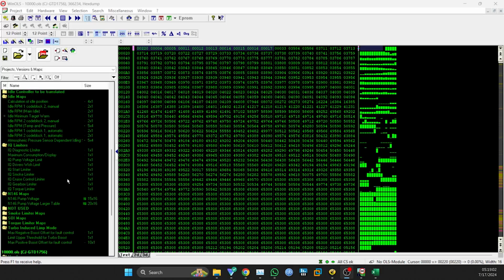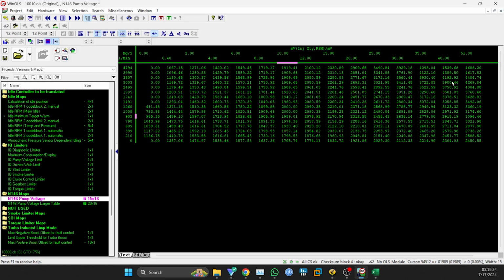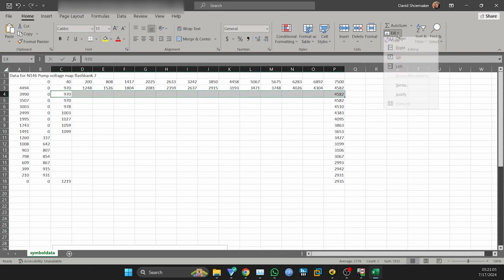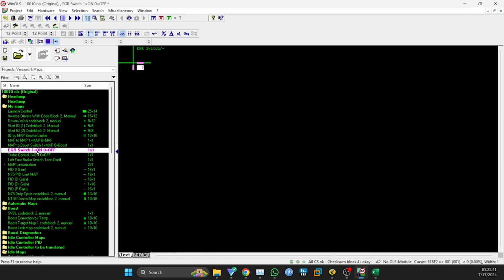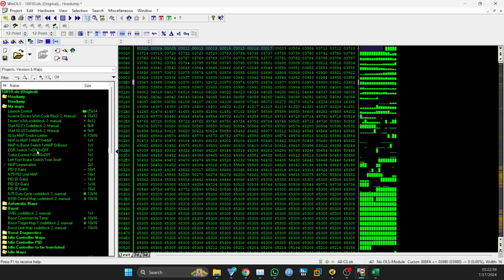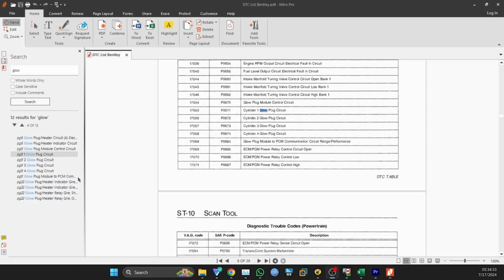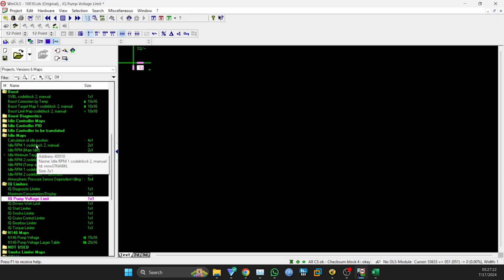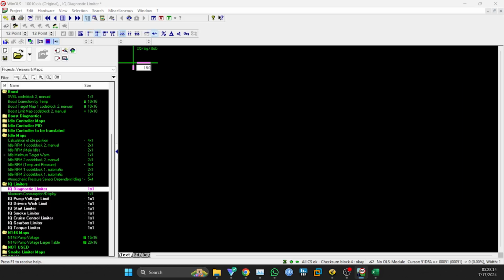Pump Voltage, Waste Gate Turbo, and IQ Limiters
I think this is the last video in the series of 3. This should cover everything else that boggles the mind of those looking to get into tuning their ALH.

Use this as part of your research, and not the only part. I'm not responsible for what you do.